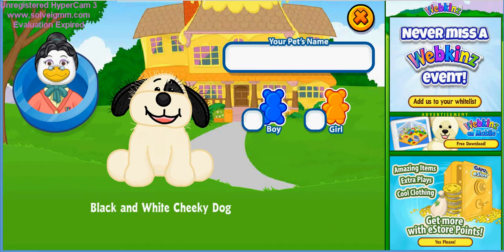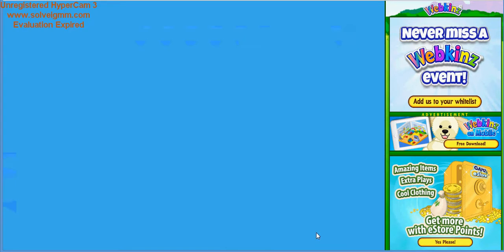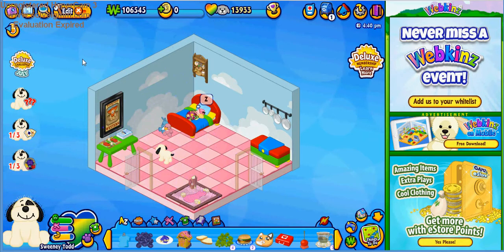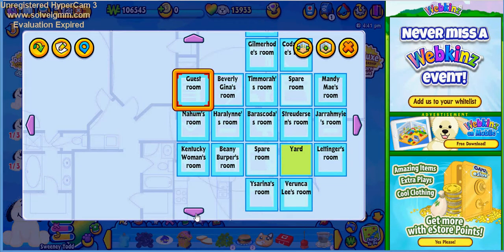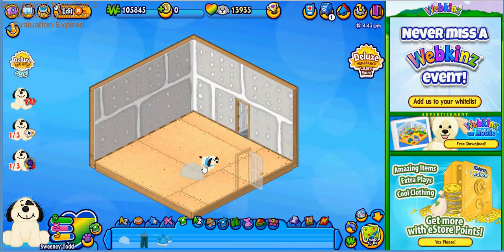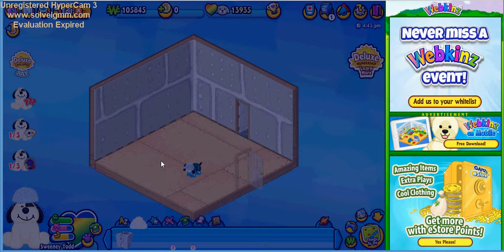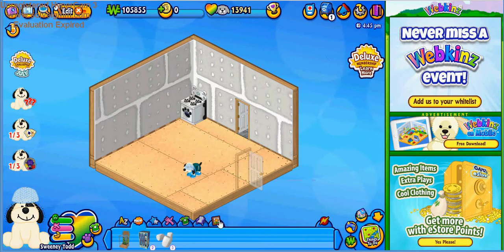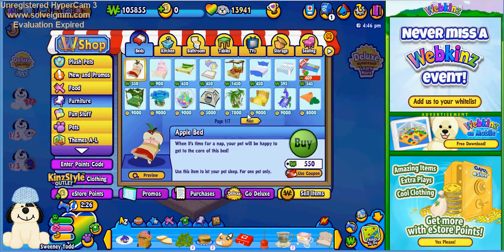Adopting Sweeney Todd the Webkinz Black & White Cheeky Dog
Time to adopt a new Webkinz! Today I have the B&W Cheeky Dog, aptly named Sweeney Todd. Apologies for the really bad lag, this happens when I film from my laptop's camera programme.